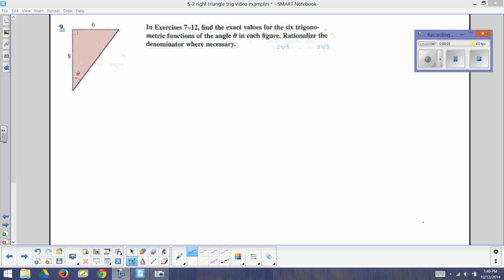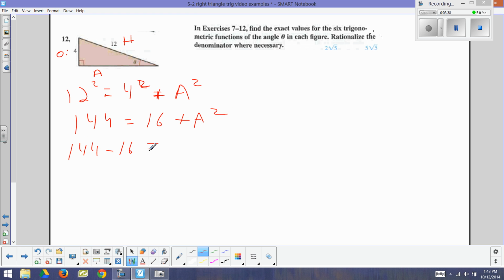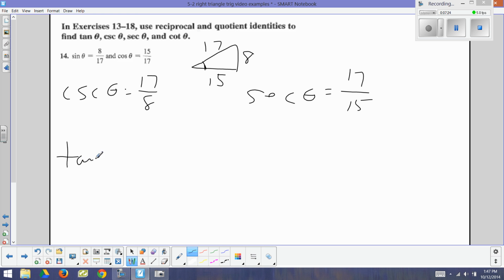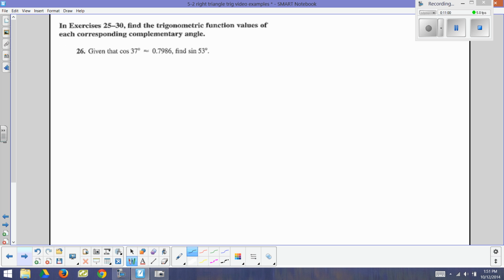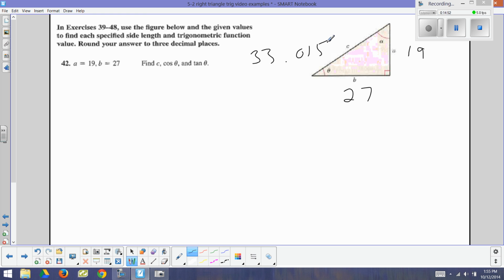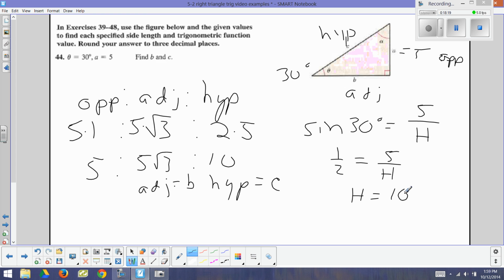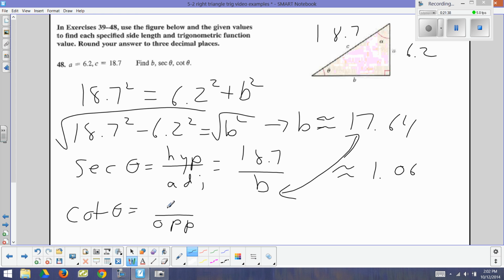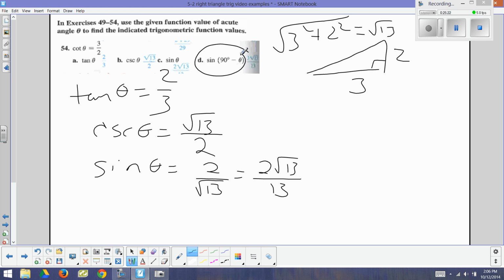5 2 examples part 1